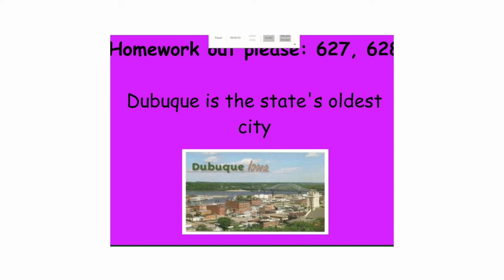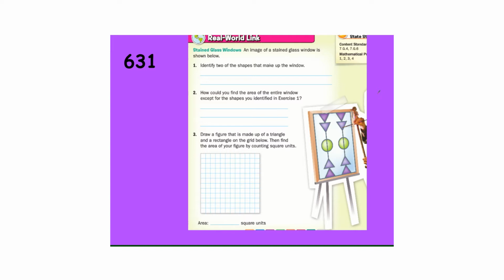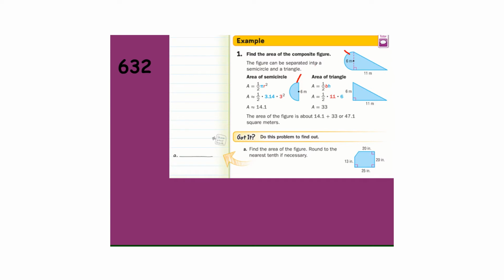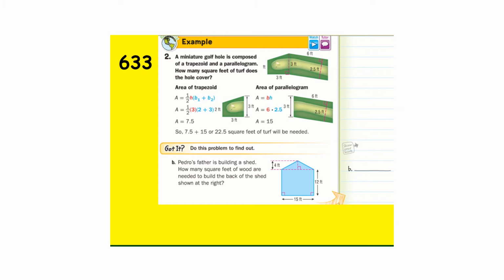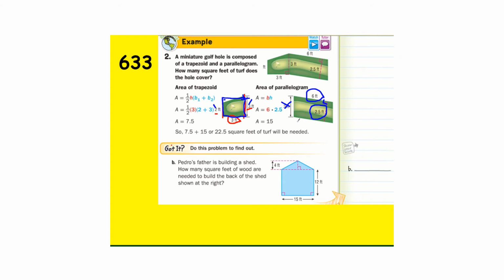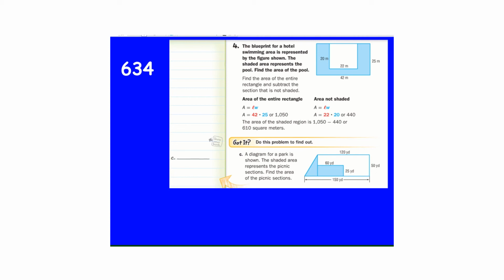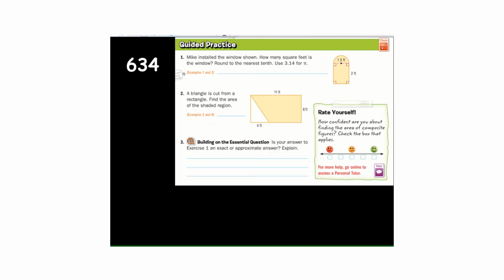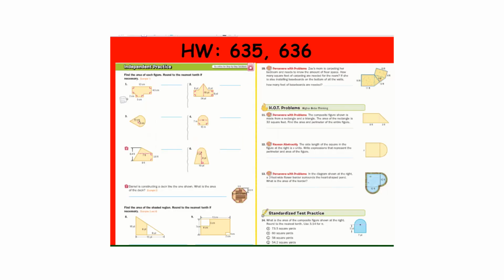Wulfekuhle Advanced Math Chapter 8-3